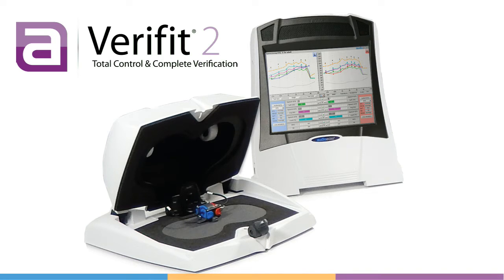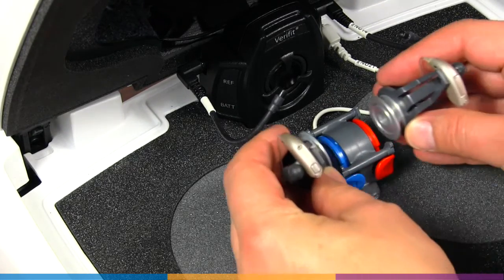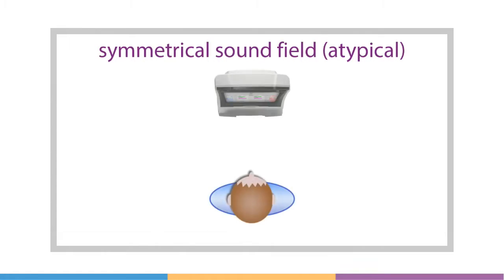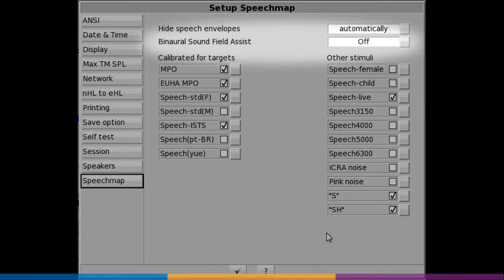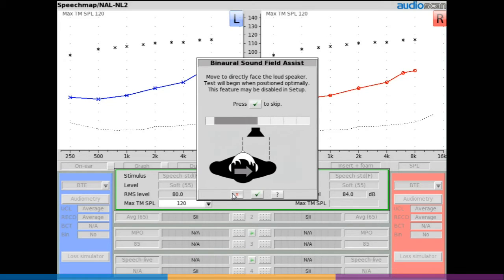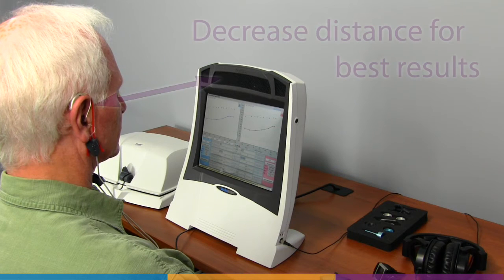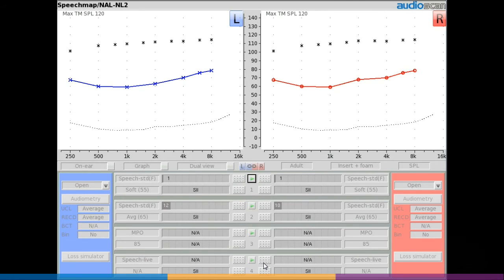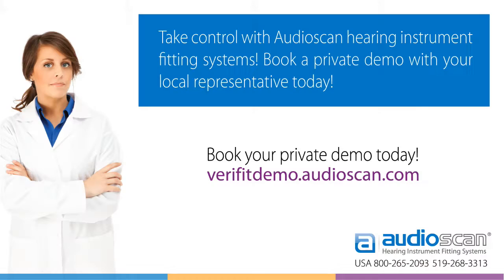Simultaneous Binaural Verification on the Verifit2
How to perform simultaneous binaural verification of hearing aid fitting using the Verifit2 and the new Binaural Sound Field Assist tool.